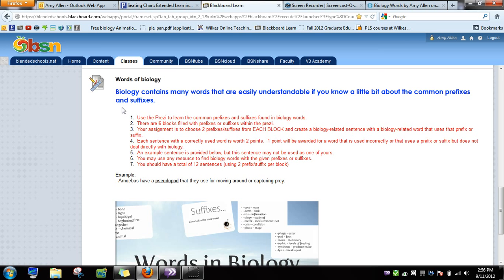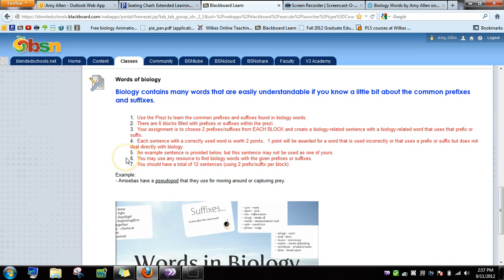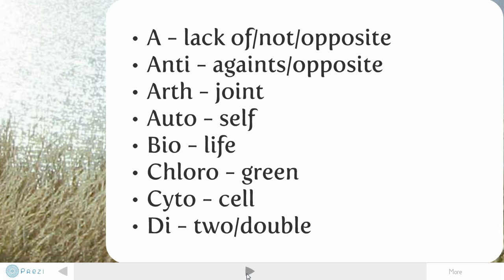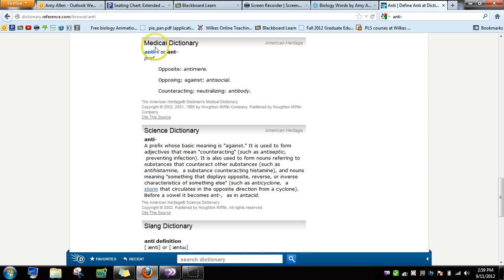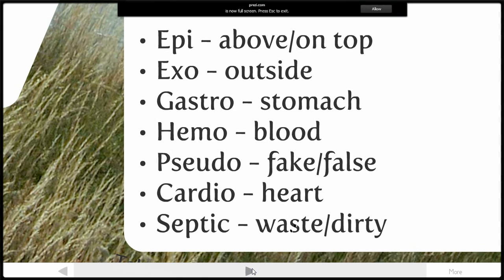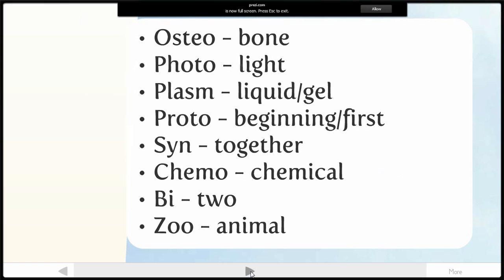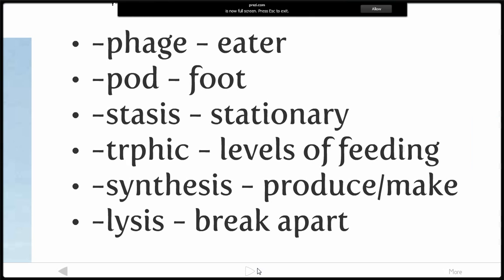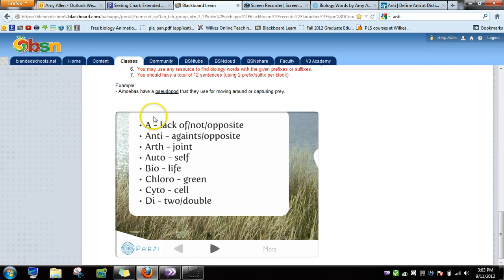words of biology